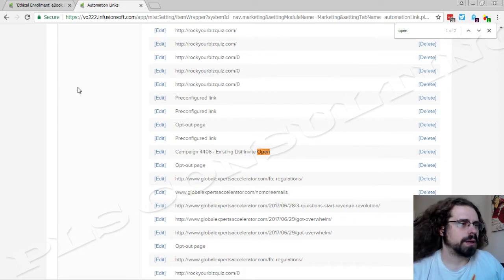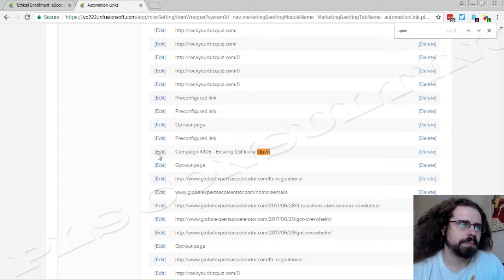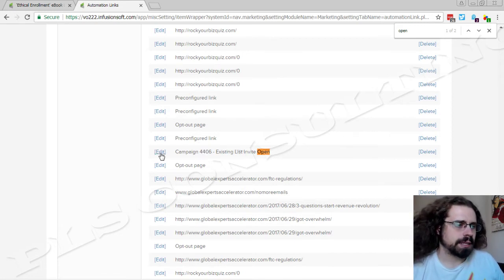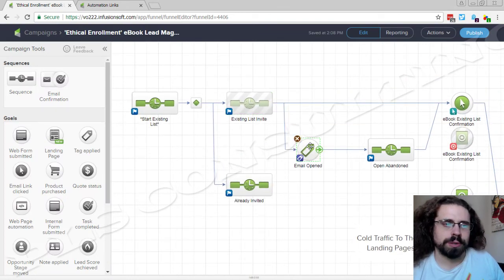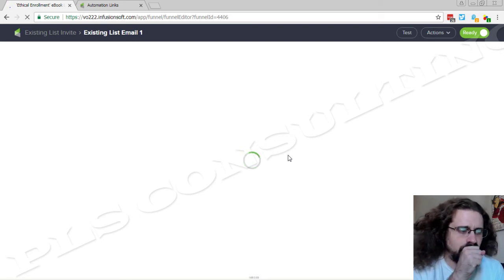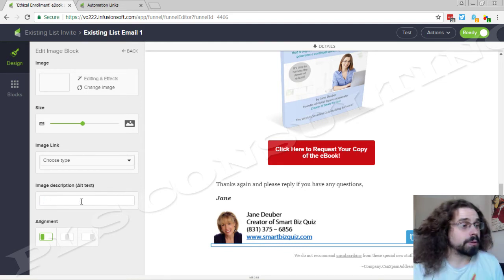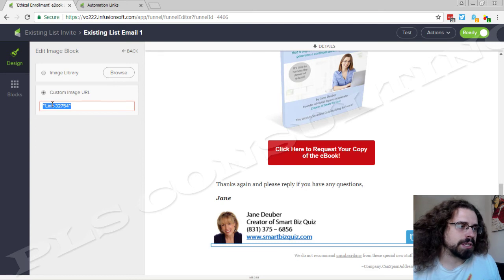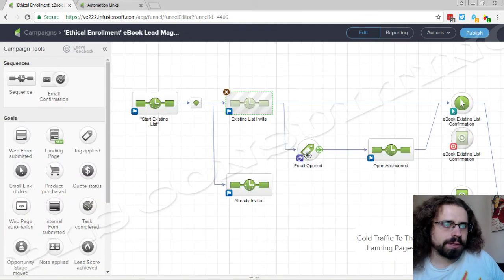Advanced Infusionsoft Training - Email Open Automation Walkthrough - PLS Consulting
***2019 Update: You can now do Email Open automation natively in Infusionsoft by Keap***

A quick video I made for a client explaining how to track an email open automatically. This was uploaded for the benefit of my "Under the Hair" subscribers with gracious permission from the client :)